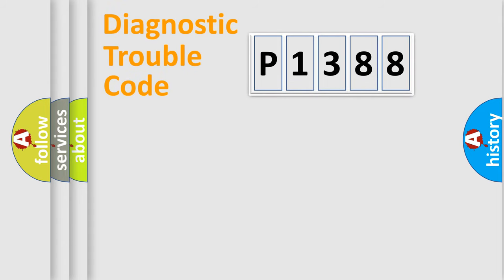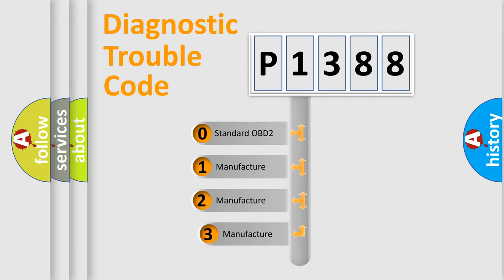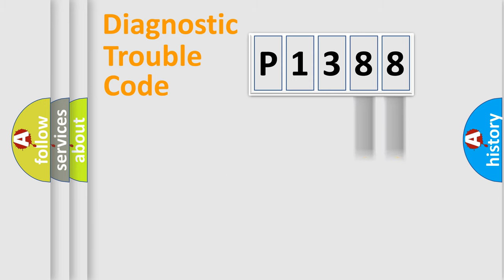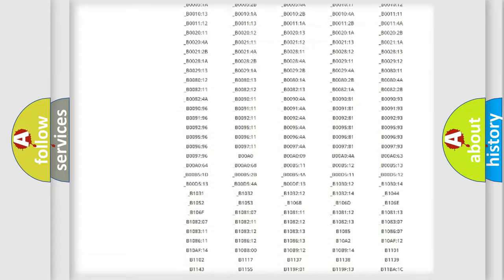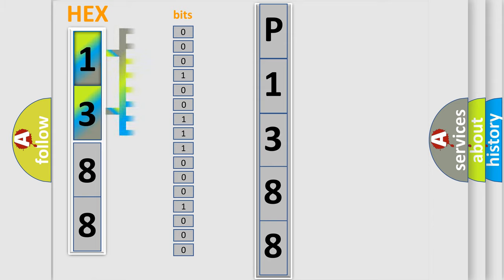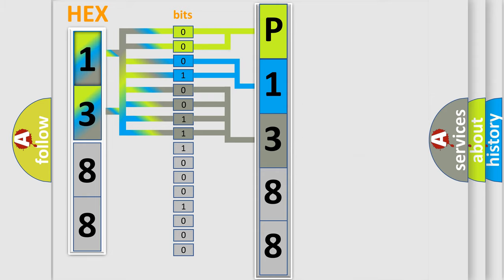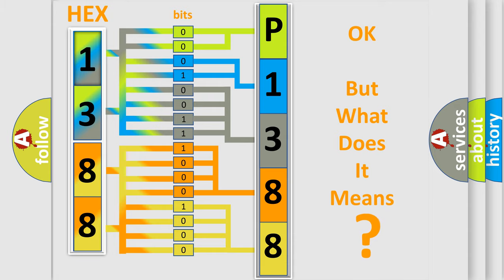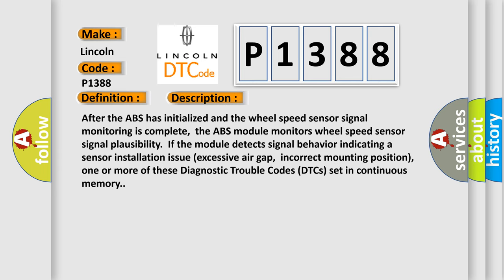DTC Lincoln P1388 Short Explanation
Contents:
0:21 Basic DTC analysis according to OBD2 protocol standard.
1:48 Insight into programming
2:58 A diagnostically understandable description of the Diagnostic Trouble Code
3:05 Basic error definition

Make:
Lincoln
Code:
P1388
Definition:
Left Rear Wheel Speed Sensor: Wrong Mounting Position
Cause:
After the ABS has initialized and the wheel speed sensor signal monitoring is complete,the ABS module monitors wheel speed sensor signal plausibility.If the module detects signal behavior indicating a sensor installation issue (excessive air gap,incorrect mounting position),one or more of these Diagnostic Trouble Codes (DTCs) set in continuous memory.